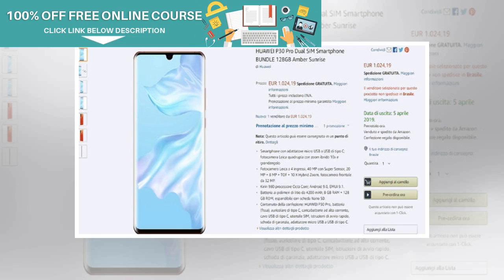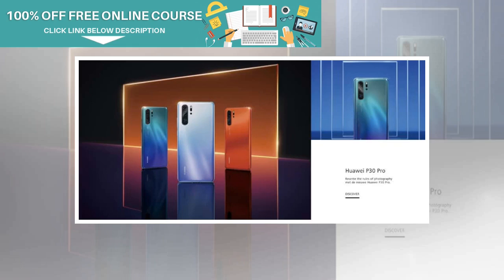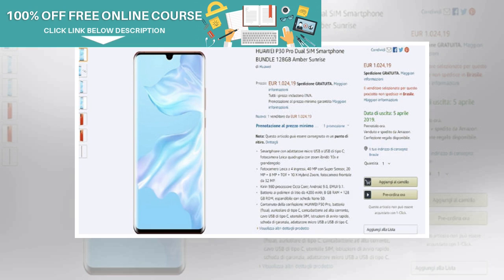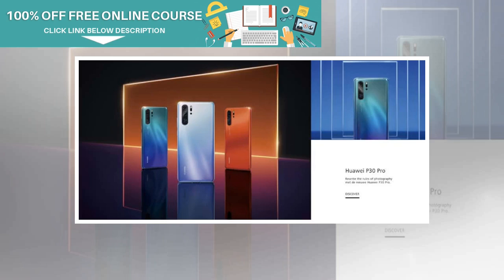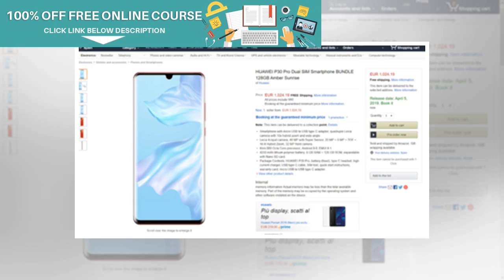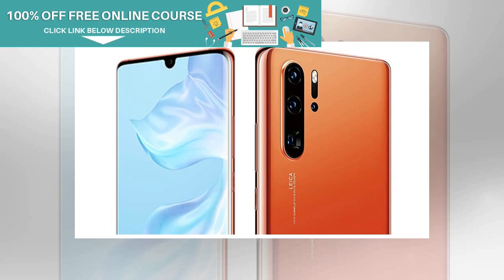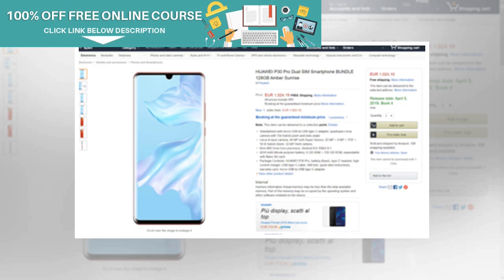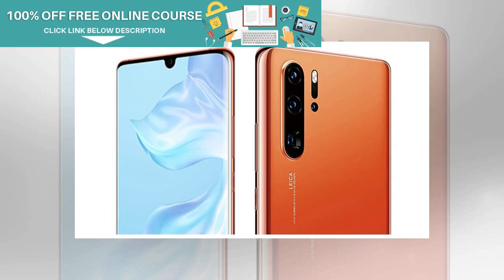Huawei P30 Pro briefly listed on Amazon; price and key specifications revealed | BuzzFresh News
Huawei P30 smartphone lineup is one of the most highly anticipated flagship launches that is taking ...